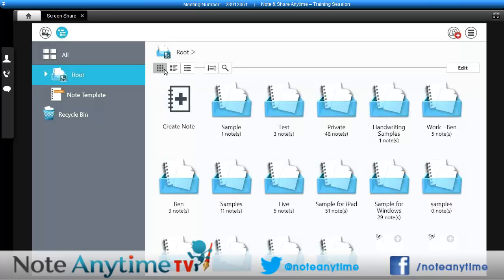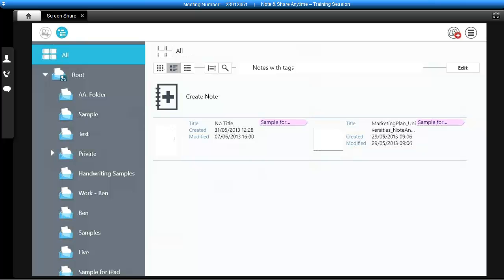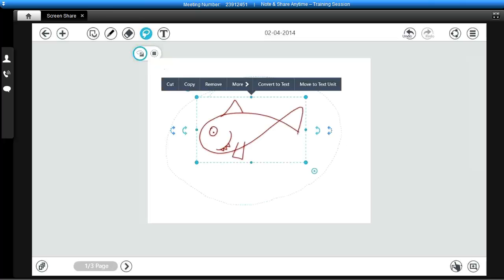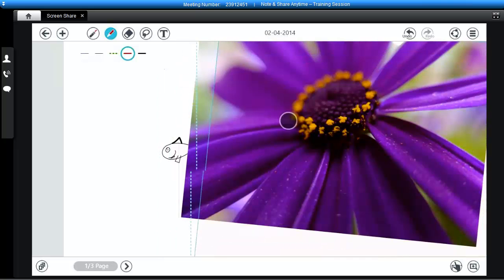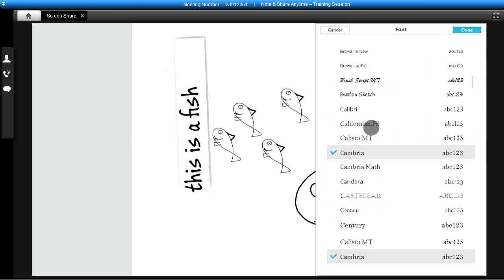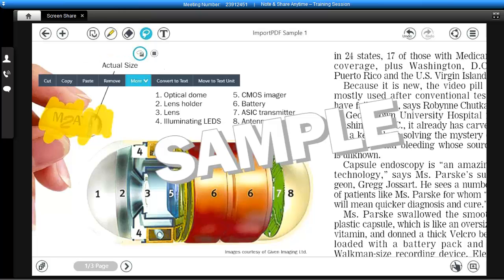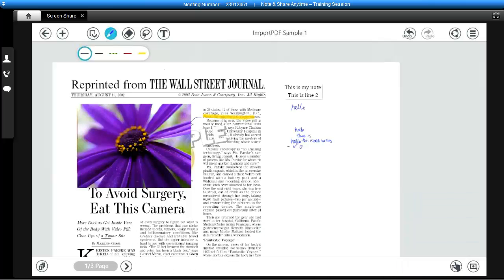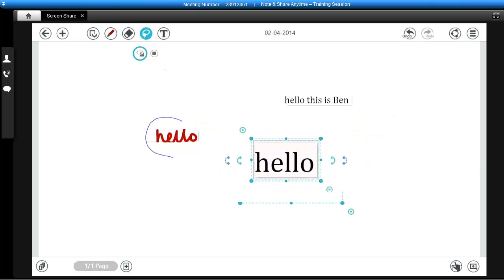Note Anytime Training - Session 1